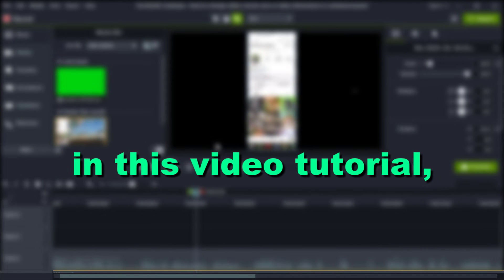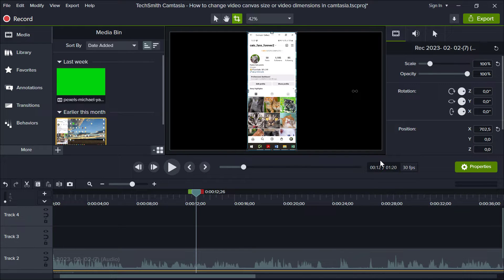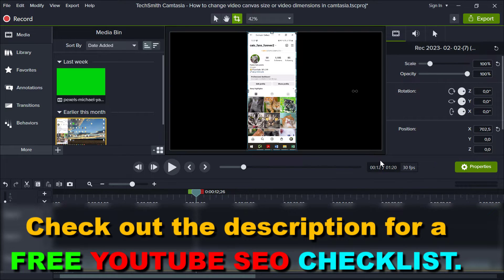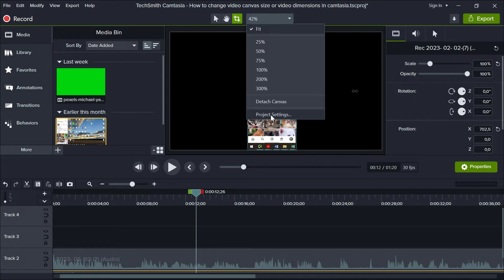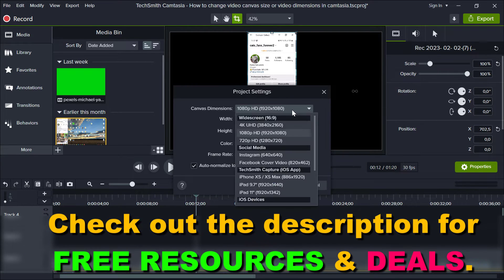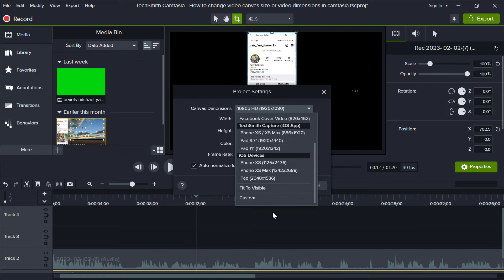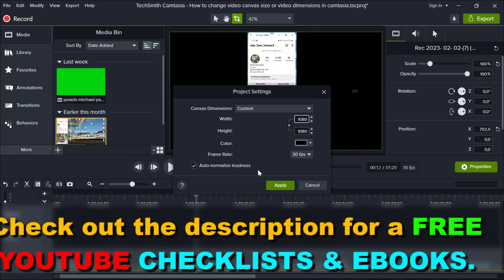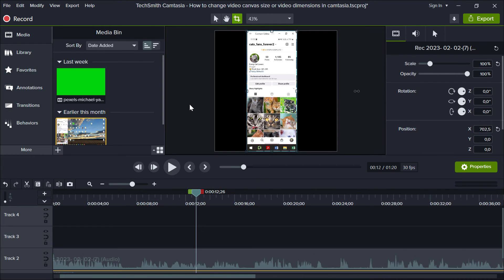How To Change Video Canvas Size Or Video Dimensions In Camtasia? [in 2025]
. - Learn how to change video canvas size or video dimensions in Camtasia.